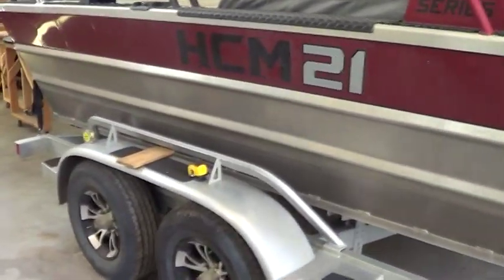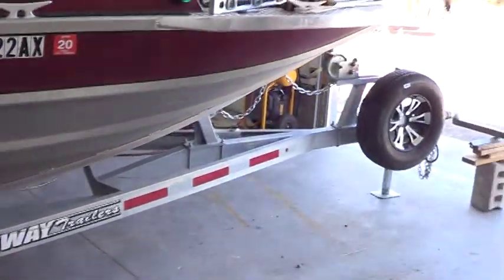Jet Boat Trailer Tongue Weight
Measure the tongue weight on your trailer. On a torsion axle trailer, the tongue weight increases rapidly as the hitch is raised. So it's important that the trailer be level.